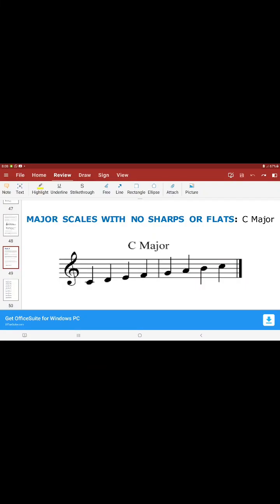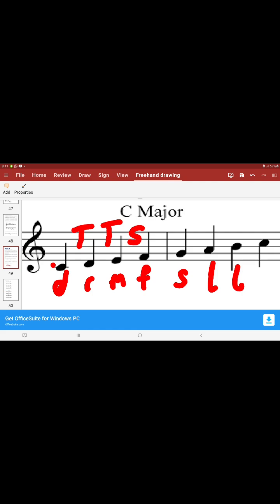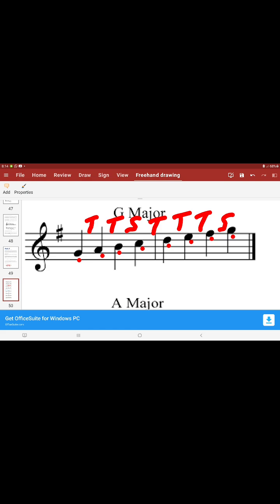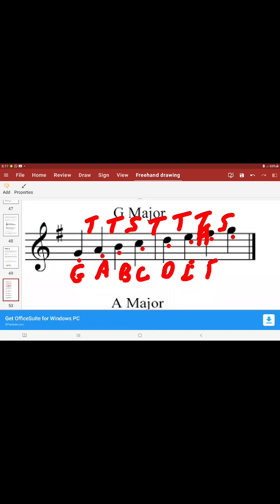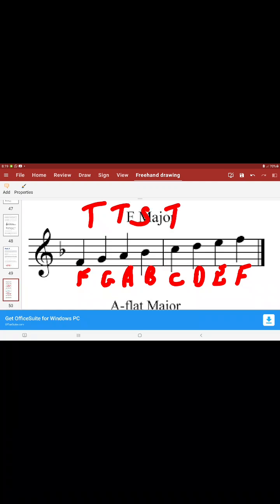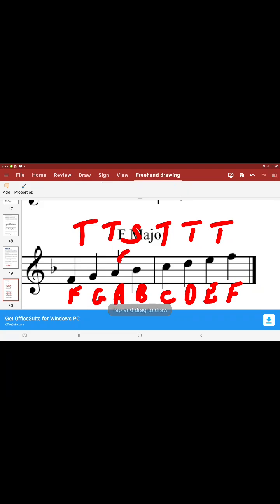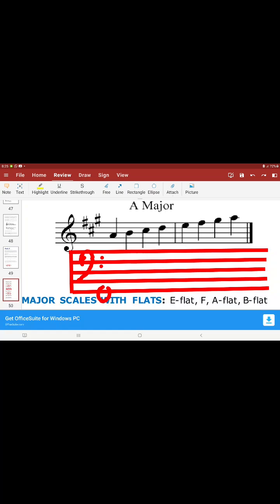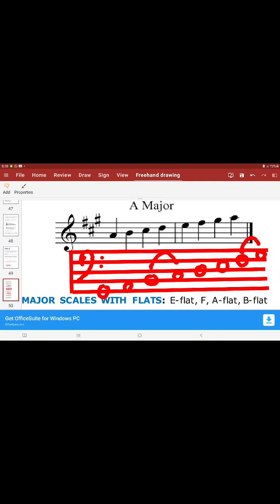Prelim Video 4: F Major scale and G Major scale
F Major scale, G Major scale, Major scales with one sharp (#) and one flat (b) as key signature.